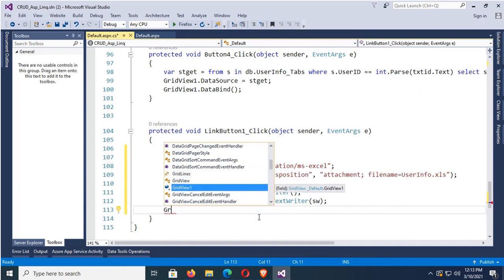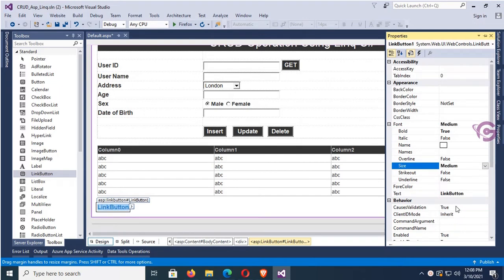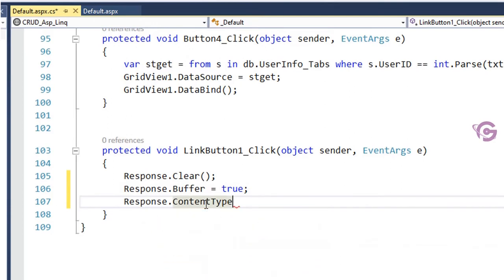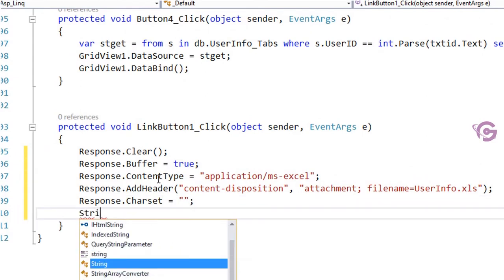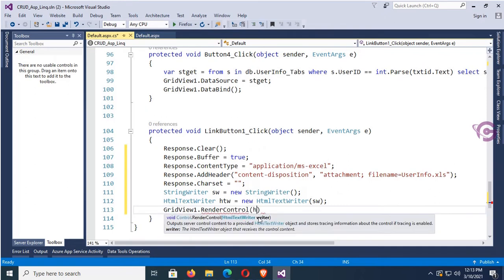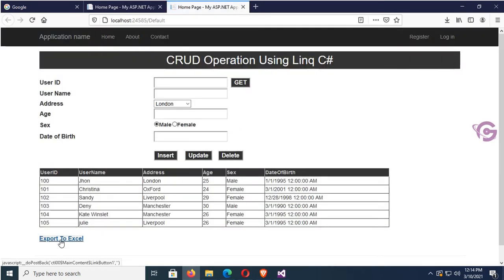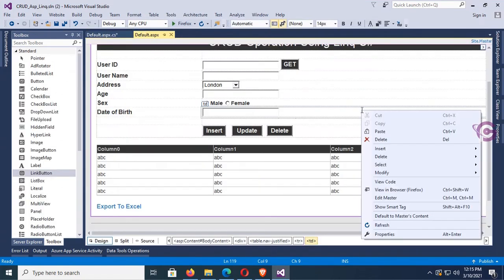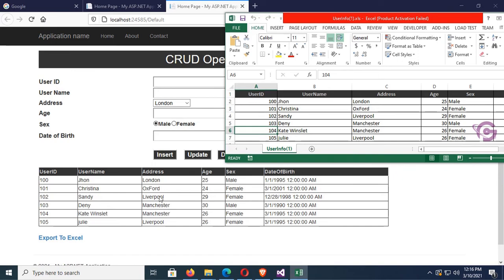Export GridView To Excel xls In ASP Net C# | ProgrammingGeek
If you want to export GridView to excel this tutorial is for you. Usually we need to export GridView to excel for any manipulation to preparing multiple report with same data. In that case its very important to export GridView to excel. In this tutorial you can learn how to export GridView to excel xlsx using asp.net c# easily step by step. first of all load data in GridView. add a button or linkbutton and write code in button click event to export gridview to excel.

code
protected void LinkButton1_Click(object sender, EventArgs e)
        Response.Clear();
        Response.Buffer = true;
        Response.ContentType = "application/ms-excel";
        Response.AddHeader("content-disposition", "attachment; filename=UserInfo.xls");
        Response.Charset = "";
        StringWriter sw = new StringWriter();
        HtmlTextWriter htw = new HtmlTextWriter(sw);
        GridView1.RenderControl(htw);
        Response.Output.Write(sw.ToString());
        Response.End();
    public override void VerifyRenderingInServerForm(Control control)

Note that you must add method VerifyRenderingInServerForm() in the cs file to avoid rendering error.